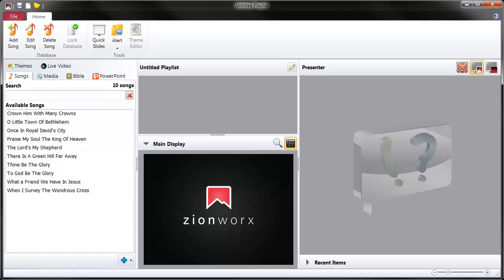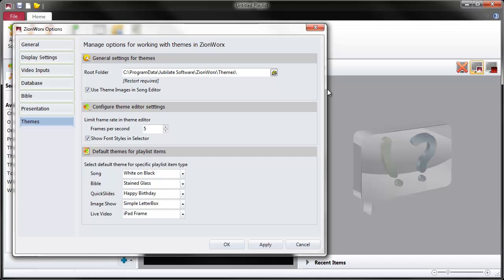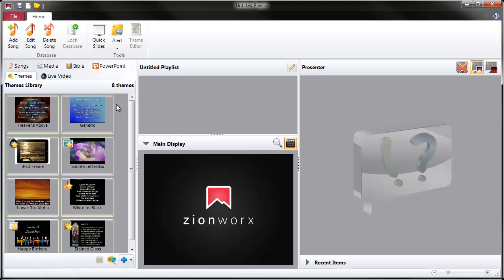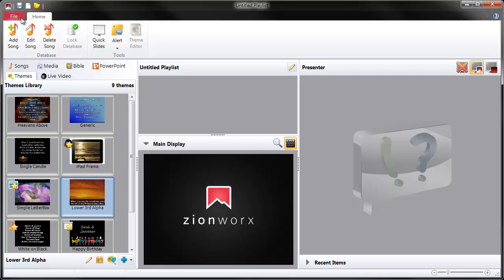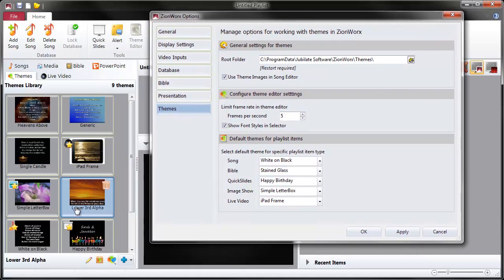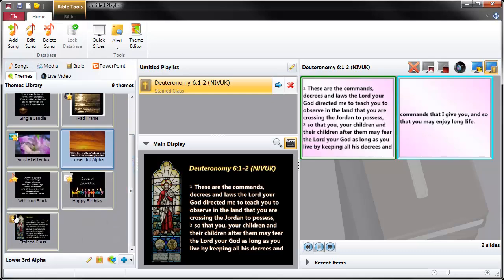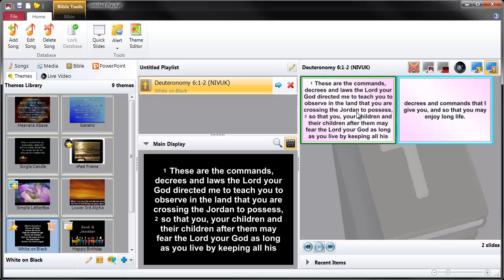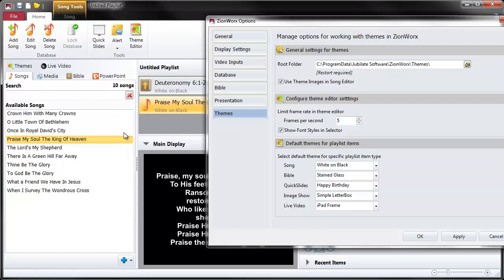Understanding Themes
Themes are central to how ZionWorx handles graphical styling with simplicity. This video explains the purpose of themes and why they are nothing to worry about!